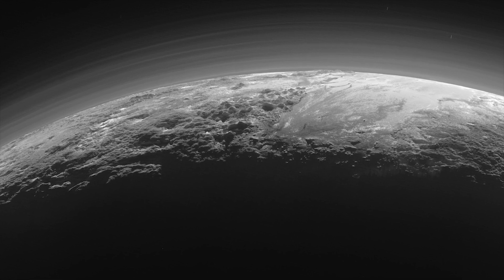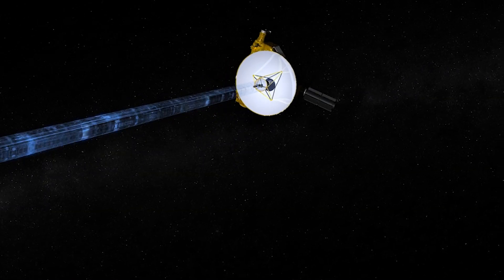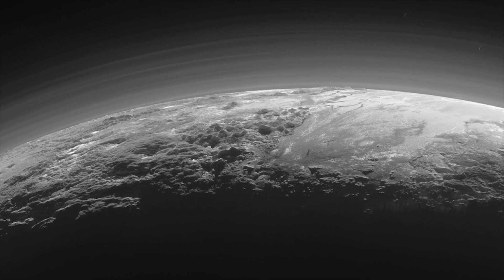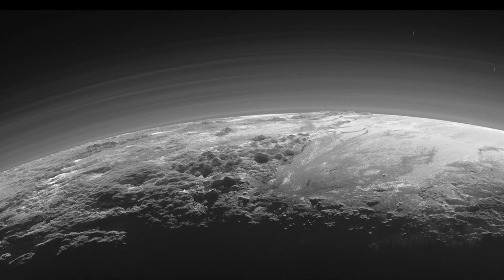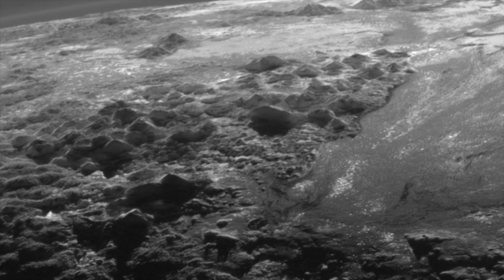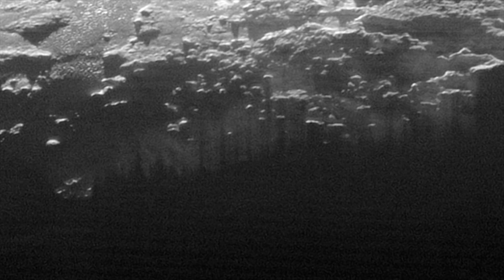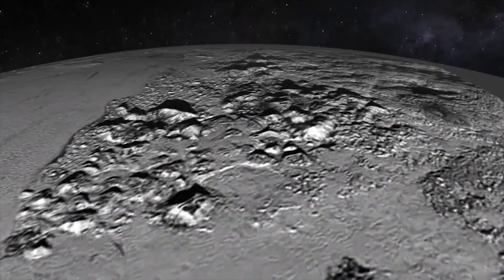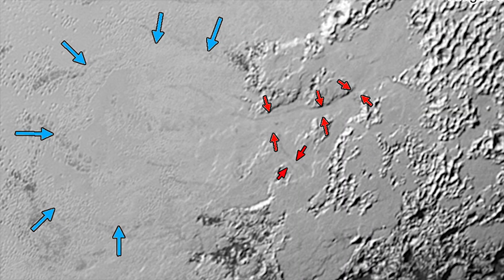Sunset on Pluto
New images from NASA's New Horizon probe show interesting new details of Pluto, including what might be fog and glaciers hinting at weather patterns on the frigid dwarf planet.